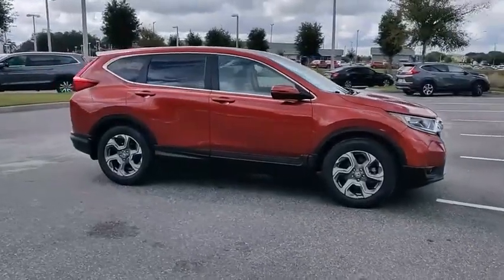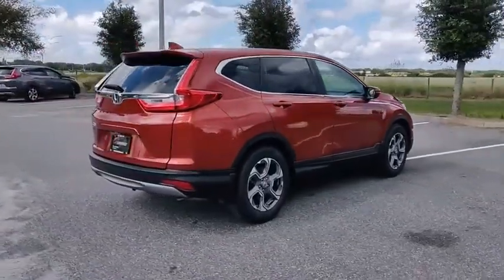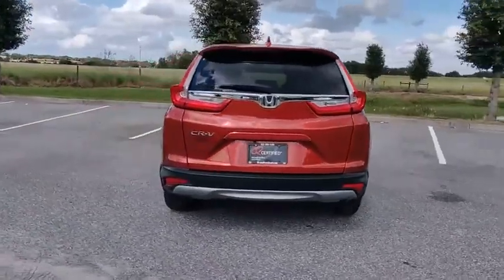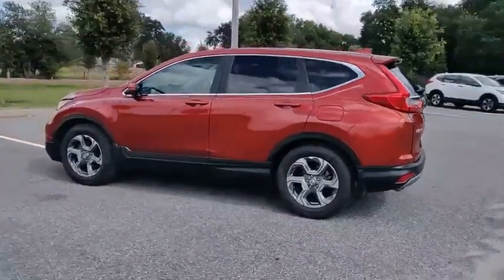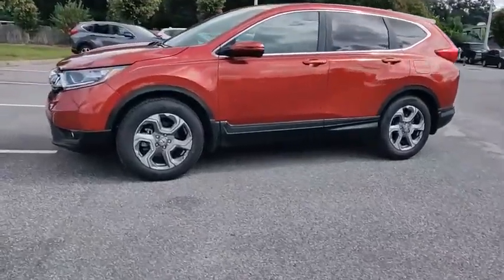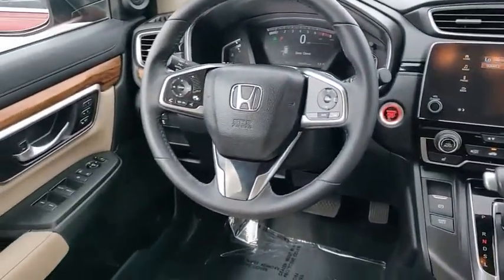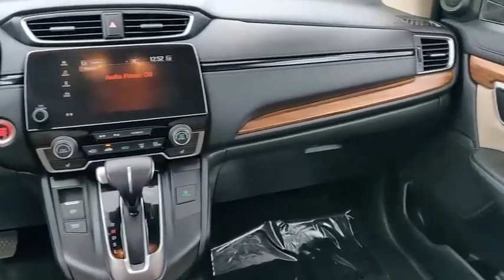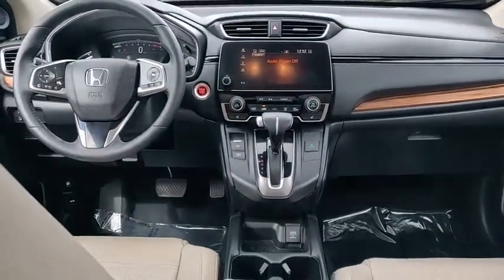2017 Honda CR-V Winter Haven Honda FL E029656A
2017 Honda CR-V EX-L

100,000 MILE WARRANTY AVAILABLE!! PRE HONDA CERTIFIED!! EX-L PKG!! LEATHER!! APPLE CARPLAY AND ANDROID AUTO NAVIGATION!! SUNROOF!! POWER HEATED SEATS!! HONDA SENSING!! ADAPTIVE CRUISE CONTROL!! LANE DEPARTURE WARNING!! FORWARD COLLISION BRAKING SYSTEM!! POWER TAILGATE!! XM RADIO!! REMOTE START!! PERFECT ONE OWNER CARFAX!! SERVICE RECORDS AVAILABLE!!LOCAL TRADE!! PUSH BUTTON START!! BLUETOOTH!! BACK UP CAMERA!! JUST SERVICED!! NO PAYMENTS FOR UP TO 90 DAYS!! PRICED TO SELL TODAY!! WE WILL EARN YOUR BUSINESS!!CALL OR EMAIL TODAY TO CONFIRM AVAILABILITY!!HondaTrue Certified Details:* Powertrain Limited Warranty: 84 Month/100,000 Mile (whichever comes first) from original in-service date* Warranty Deductible: $0* Roadside Assistance* 182 Point Inspection* Limited Warranty: 12 Month/12,000 Mile (whichever comes first) after new car warranty expires or from certified purchase date* Roadside Assistance for the duration of the Certified Pre-Owned Limited Warranty. Up to two complimentary oil changes within the first year of ownership. SiriusXM 90-Day Trial* Vehicle History* Transferable WarrantyHundreds nationwide have seen the vehicle you re viewing right NOW. Don t waste much more time. Call me NOW for a great deal.Awards:* 2017 KBB.com 10 Most Awarded Brands * 2017 KBB.com Brand Image Awards2016 Kelley Blue Book Brand Image Awards are based on the Brand Watch(tm) study from Kelley Blue Book Market Intelligence. Award calculated among non-luxury shoppers. Kelley Blue Book is a registered trademark of Kelley Blue Book Co., Inc.Reviews:* Plenty of adult-sized room in both seating rows; more cargo capacity than most rivals; rear seatbacks fold flat at the tug of a lever; appealing roster of tech and safety features. Source: Edmunds